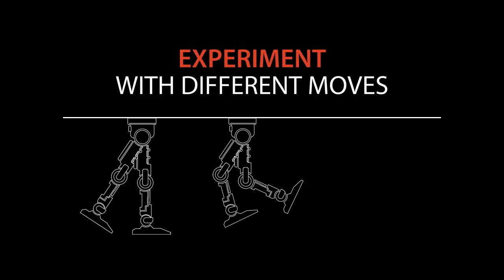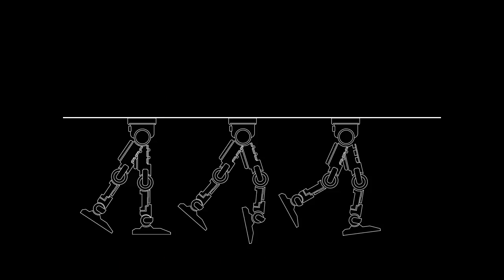Can machines spot diseases faster than expert humans? - Suchi Saria (Johns Hopkins University)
Keynote by Suchi Saria